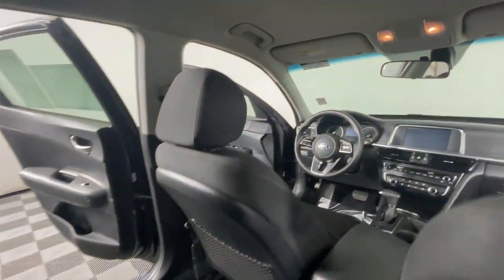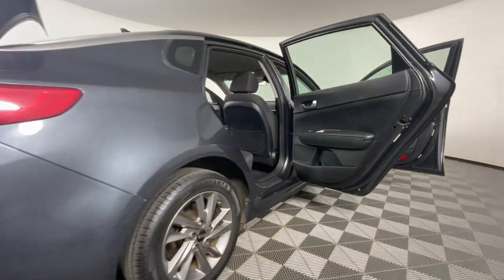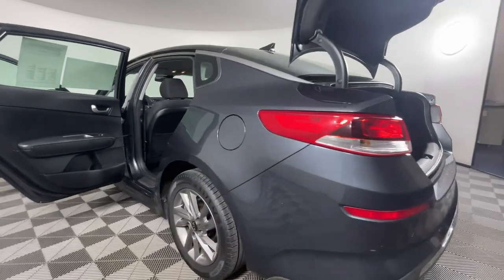2020 Kia Optima LX CO Colorado Springs, Castle Rock, Southern Colorado, Monument, Falcon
Pre-Owned 2020 Kia Optima LX available at Phil Long Ford of Chapel Hills located in 1565 Auto Mall Loop, Colorado Springs, CO, 80920. Servicing the Colorado Springs, Castle Rock, Southern Colorado, Monument, Falcon area.

You'll have love at first sight with the   2020  Kia Optima.  Take a closer look at this handsome and capable Optima. This family-friendly, midsize sedan creates a serenely spacious environment while giving you all the advantages of driver assist tech, infotainment, and modern connectivity. The following are some of this vehicles highlighted options: Intelligent Auto on/off High Beams, Pre-Collision System, Lane Departure Warning, Keyless Entry, Back-Up Camera, Heated Mirrors, Lane Keeping Assist, Steering Wheel Audio Controls, Alarm, Aluminum Wheels. Feel confident and refreshed when you're behind the wheel of this well-equipped Optima. Treat yourself to a test drive today. Our staff will toss you the keys and give you an outstanding customer experience.